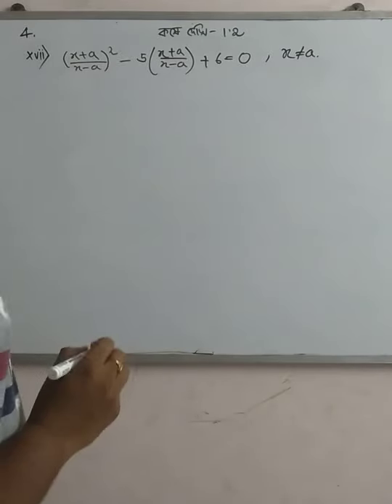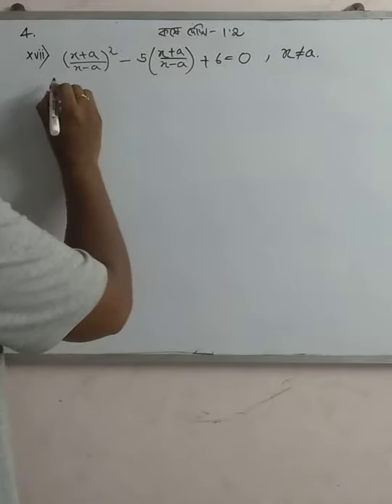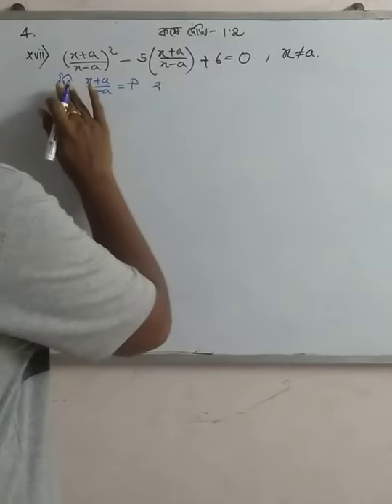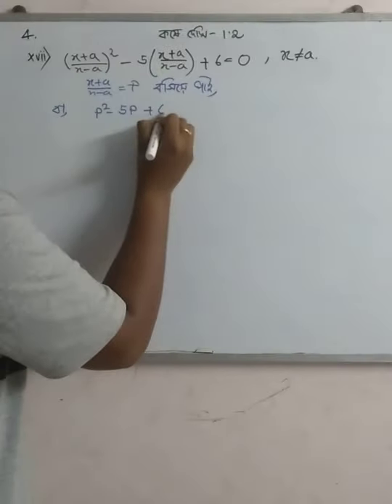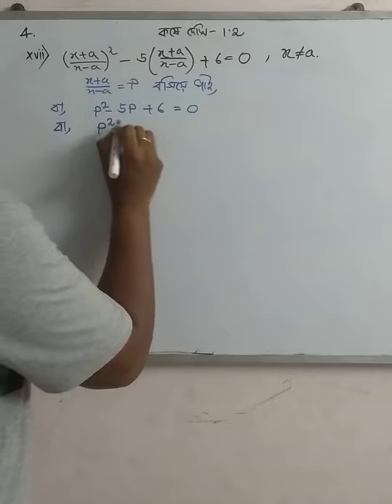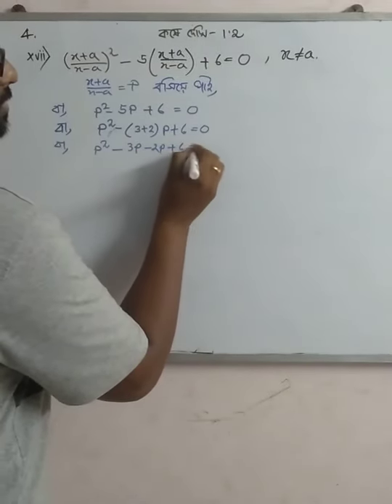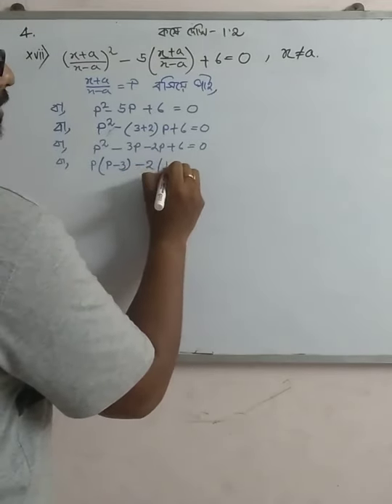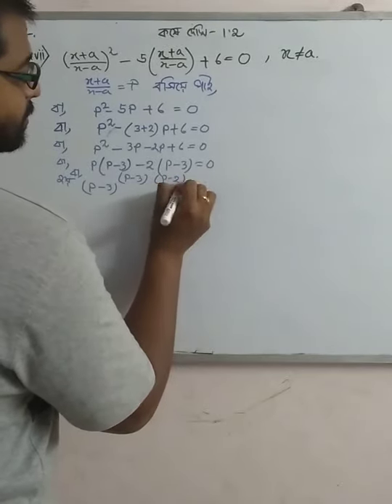WB OARD MATH SOLUTION CLASS 10 1.2 XVII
PLEASE FOLLOW AND SHARPEN YOUR MATH